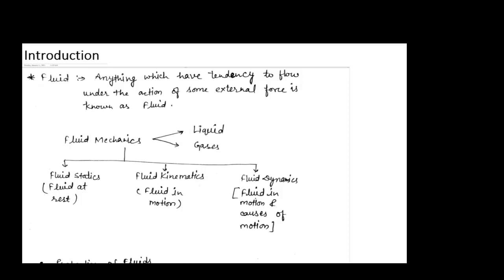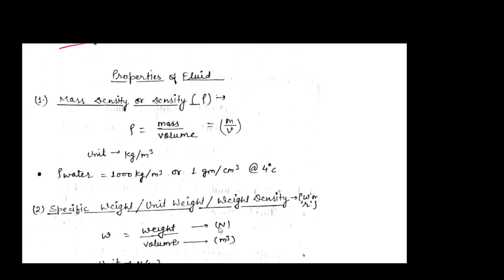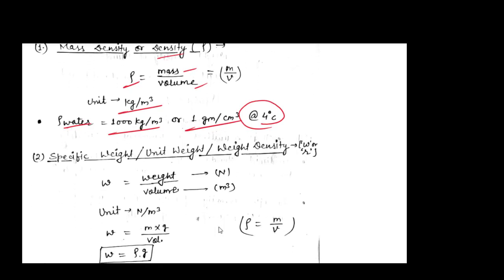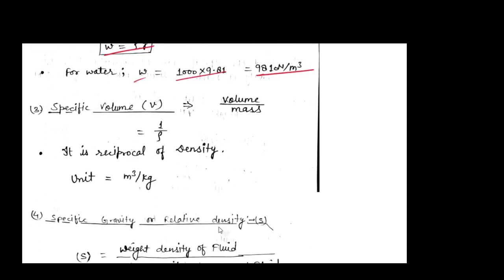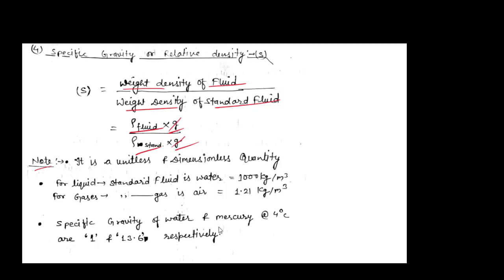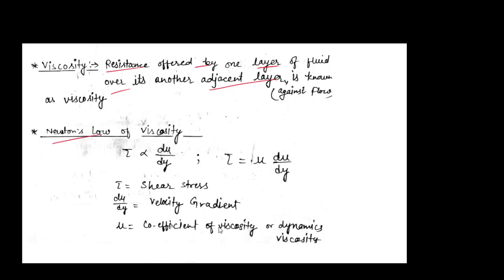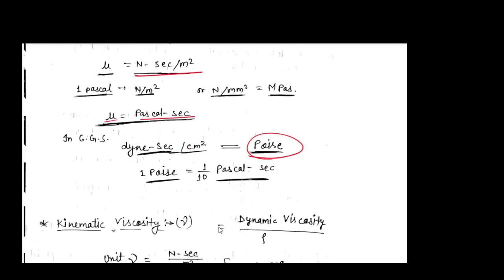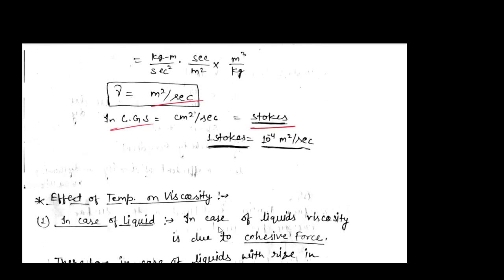Lecture 1 : Introduction to Fluid Mechanics